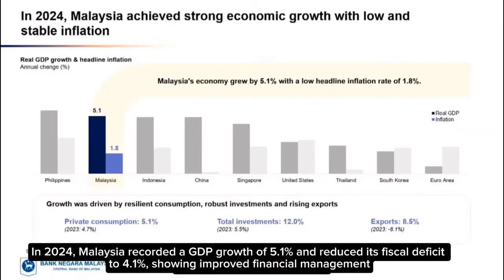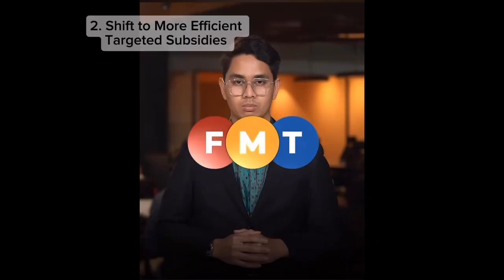BEEBK1013 (F) | FISCAL POLICY GROUP 10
1. Introduction & Definition of Fiscal Policy & Combine All Video -303823 (irdina)

2. Types of Fiscal Policy & Its Objectives – 305025 (Farhanah)

3. Examples of Fiscal Policy in Malaysia – 305171 (Aqilah)

4. Advantages & Disadvantages of Fiscal Policy / Factors & Impact – 304249 (Malisa)

5. Conclusion – 302145 (Kamaleeya)